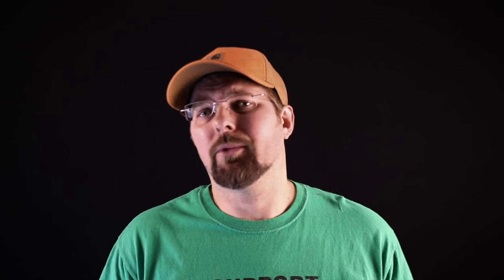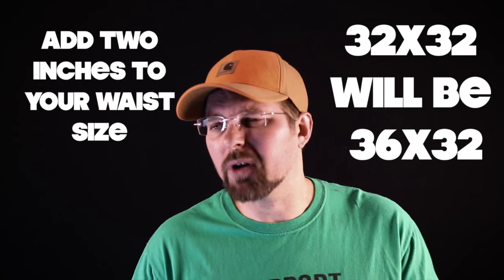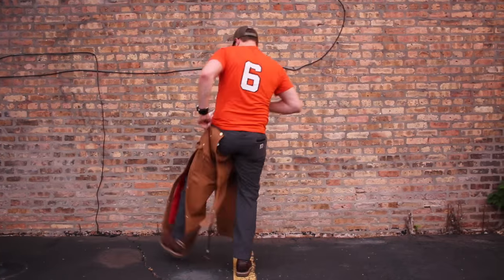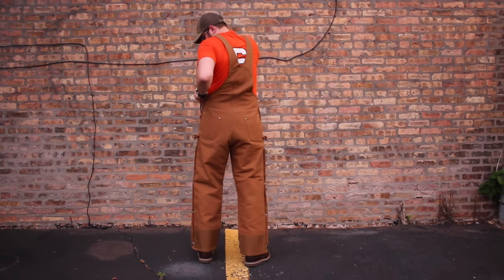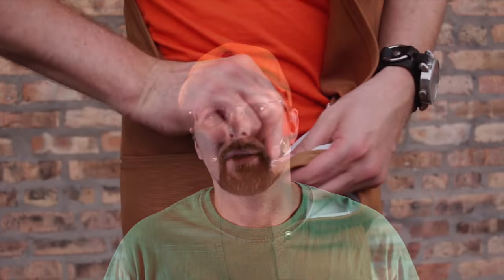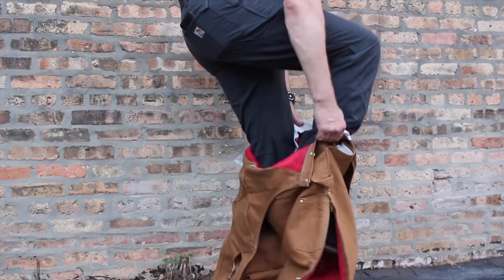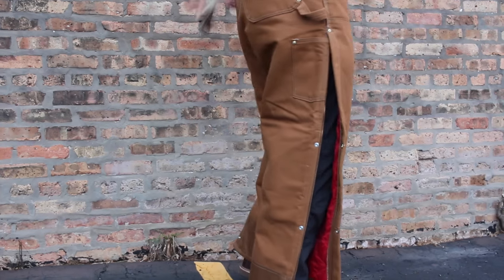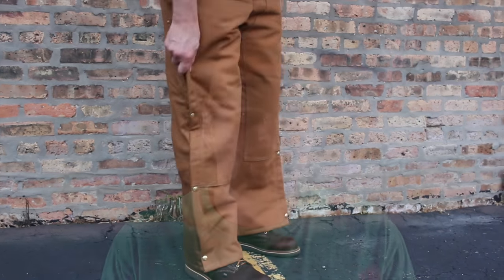How to buy Insulated overalls [ The boot guy REVIEWS ]